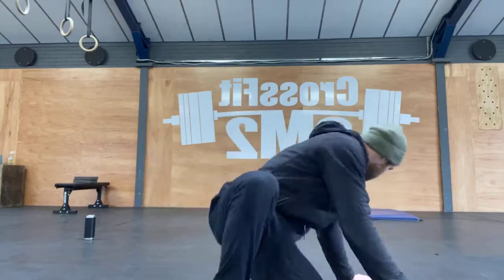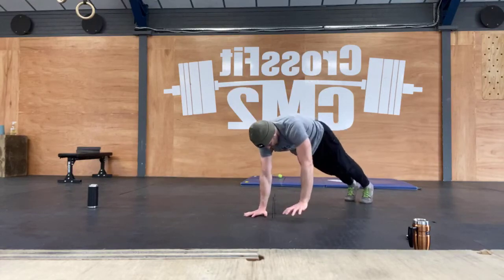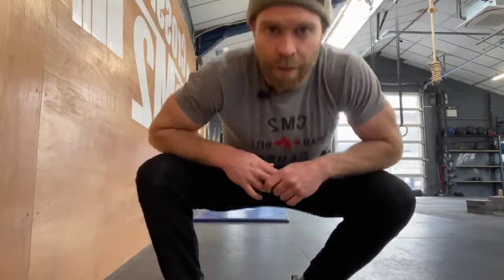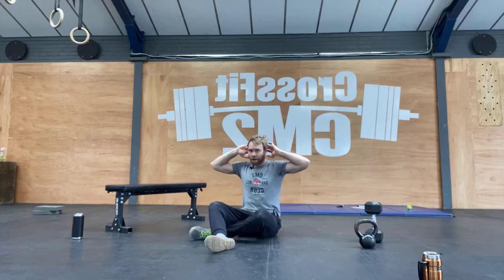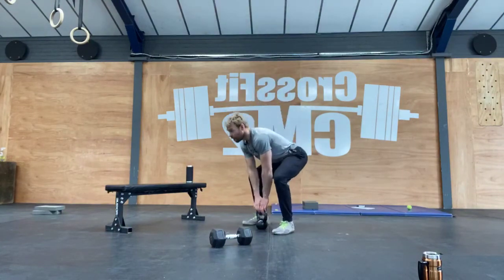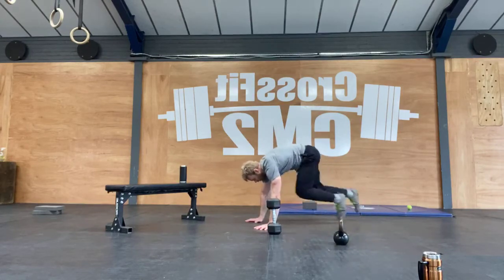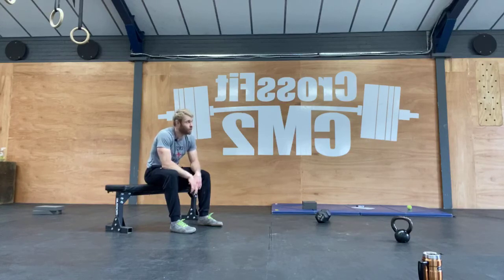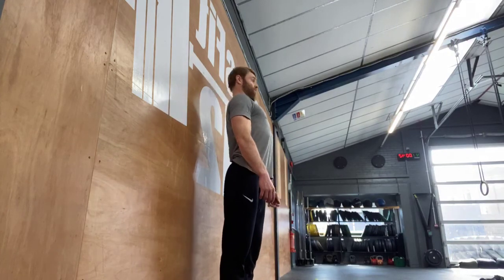Home Workout 029 - Handstand - Candlestick Squat & 35 minute EMOM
Skill warm-up:
3 Rounds - 30 seconds work 30 seconds rest
Front support wrist warm-up
Long hollow
Frog hold  - advanced  crow stand

3 Rounds - 30 seconds work 30 seconds rest
Wall facing HS hold
Candlestick squat

EMOM 35
A- HSPU / Knees elevated HSPU 7 reps
B- Alternating single arm hang split snatch 12 reps
C- Mountain climbers 18 reps ( every 6 reps perform 1 push-up)
D- KB/DB clean 12 reps
E- Crunch 20 reps